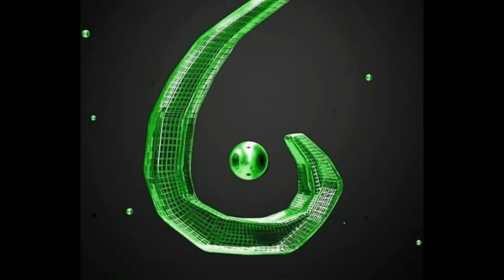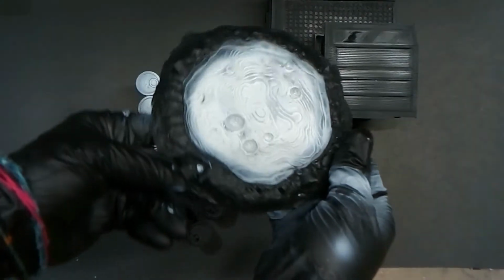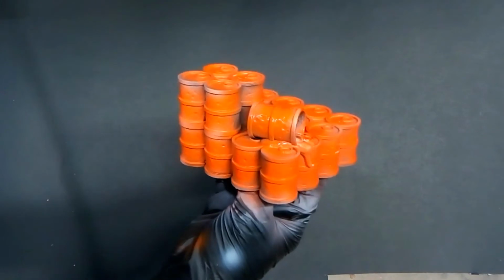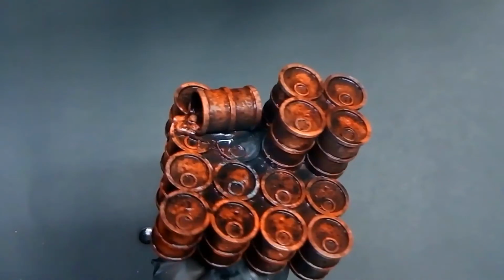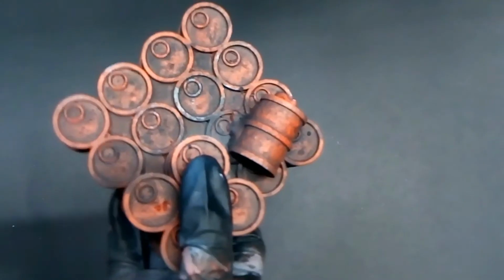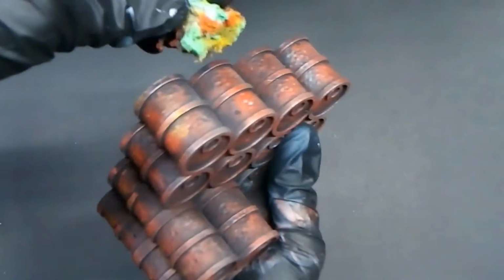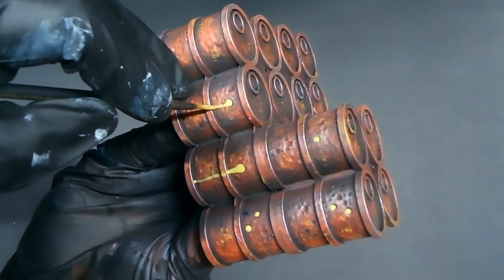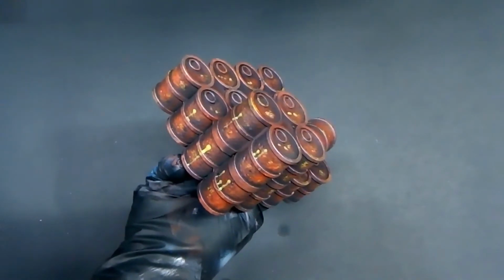Quick & Effective Painting Weathered Terrain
This is a painting tutorial showing quick and easy battle damaged weathered paint schemes on tabletop terrain